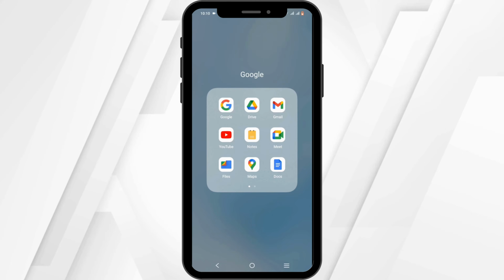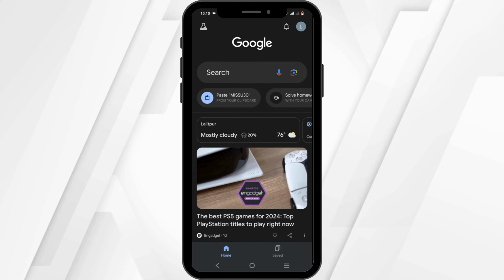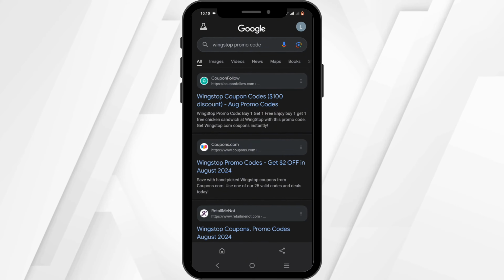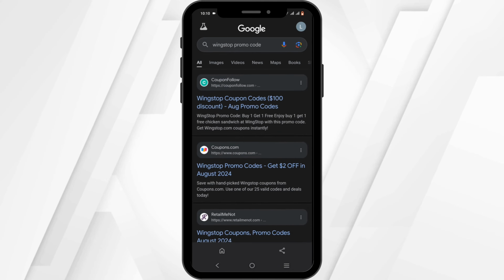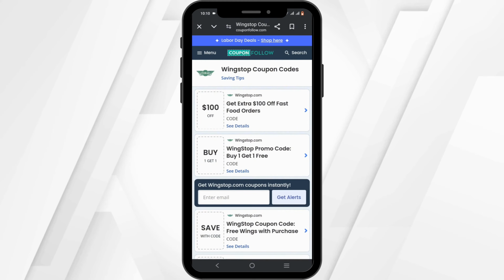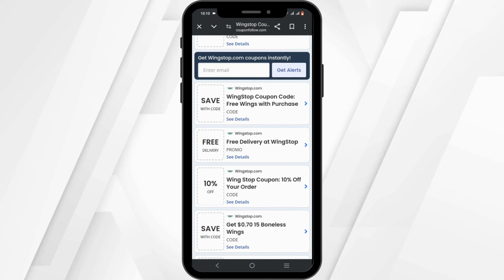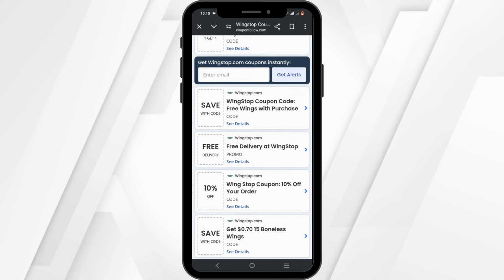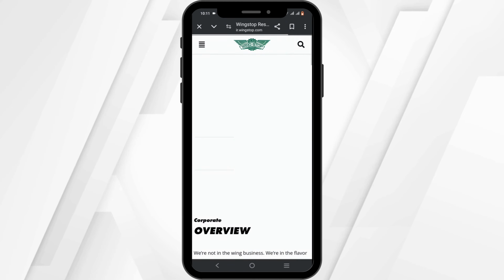How to Get & Use Wingstop Code 2024 | Promo Code for Wingstop App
How to Get & Use & Redeem Wingstop Code 2024 | Promo Code for Wingstop App

Looking to score some savings at Wingstop? This video provides a step-by-step guide on how to get, use, and redeem promo codes in the Wingstop app for 2024. Follow these instructions to enjoy discounts on your favorite wings.

Timestamps:
0:00 - Introduction
0:15 - How to Find and Get Wingstop Promo Codes